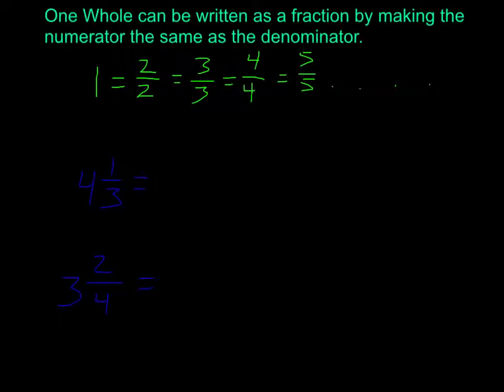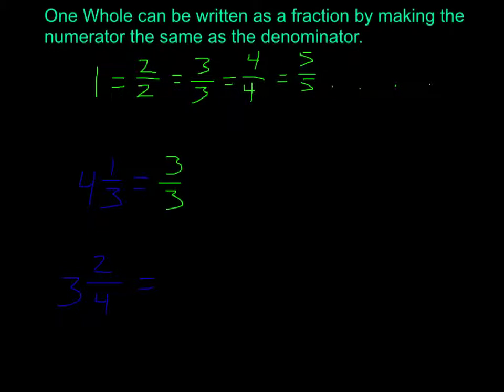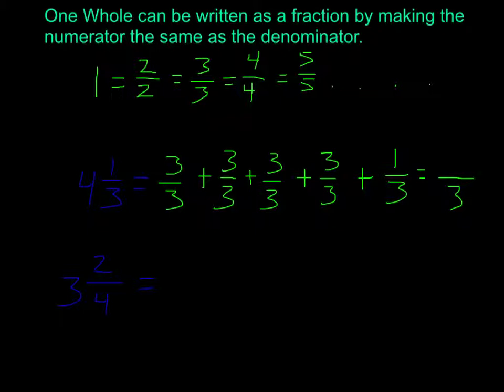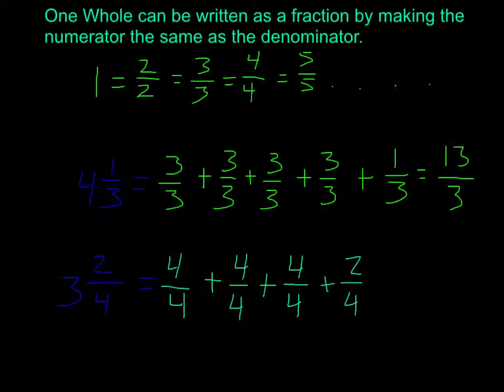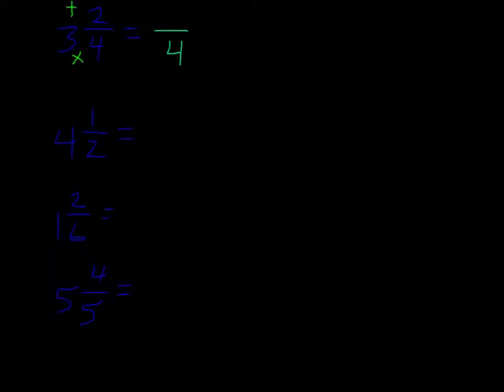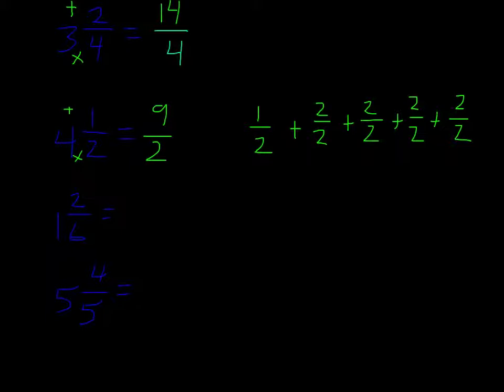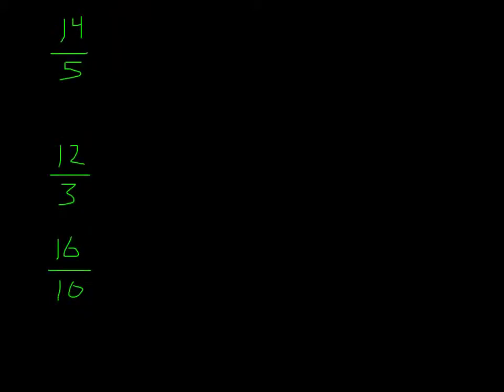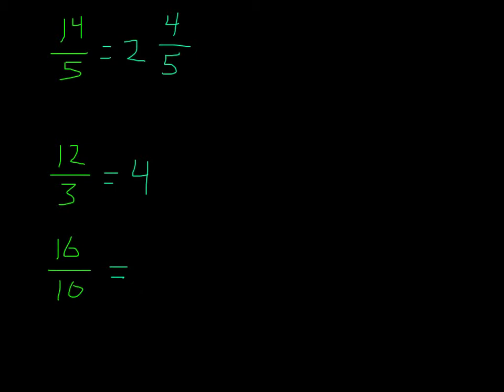7.6 Rename Fractions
7.6 Rename Fractions